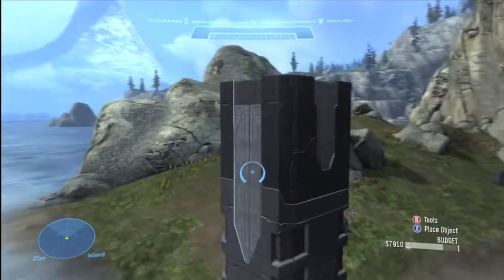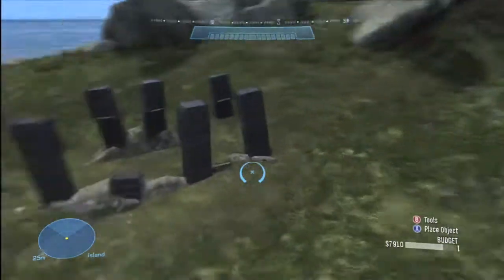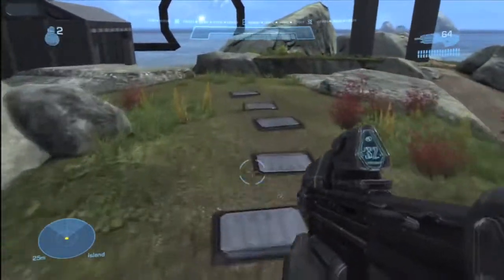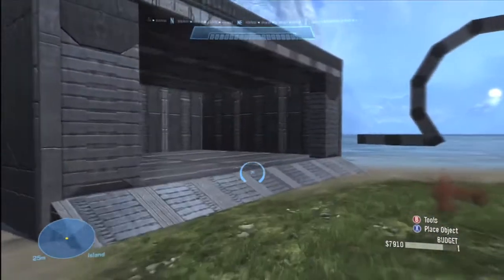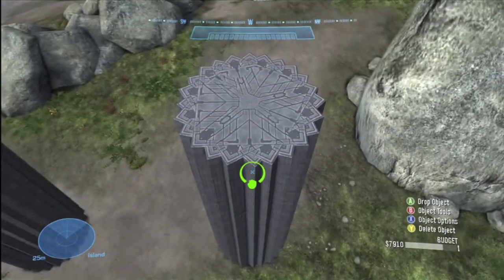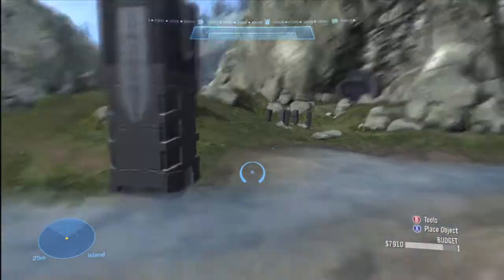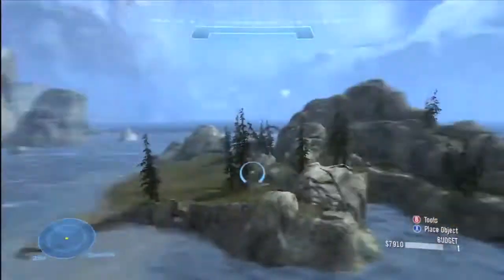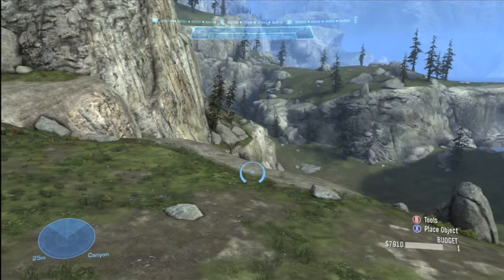Aesthetic Spark: Ancient Greece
Explore the land of greek mythology in this episode of Aesthetic Spark.

Commentary:xCHOBHAMx